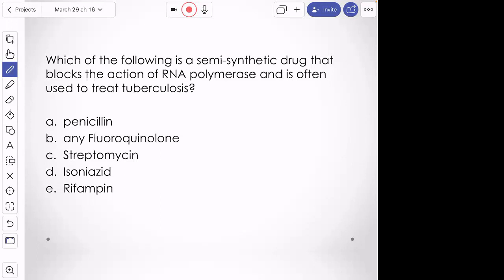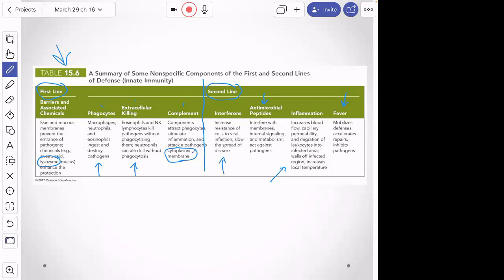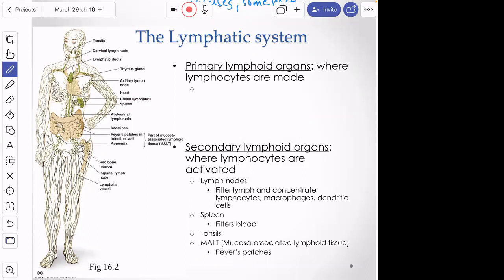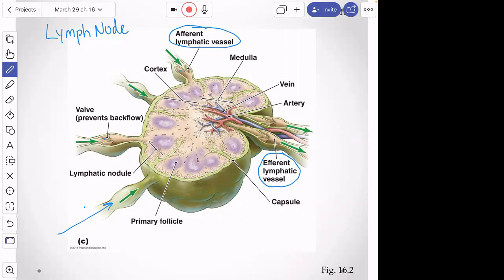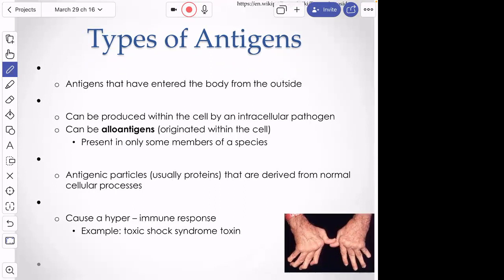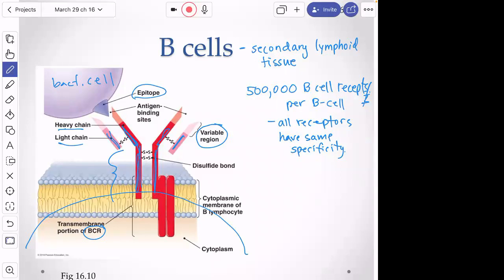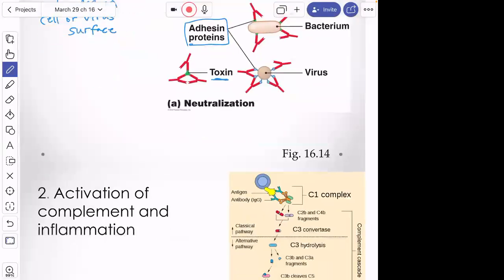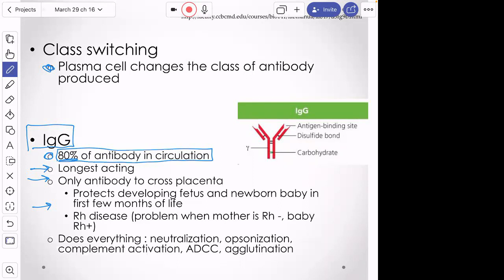March 29 Ch 16 Leonard GVSU